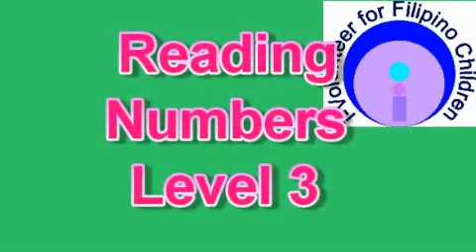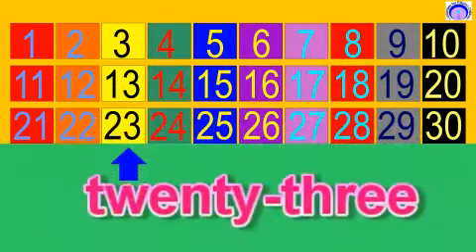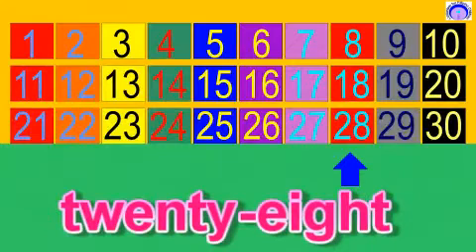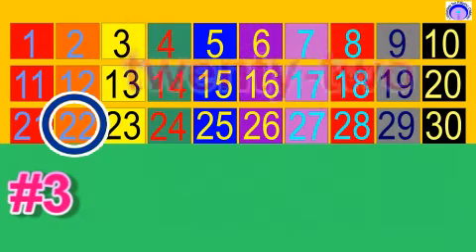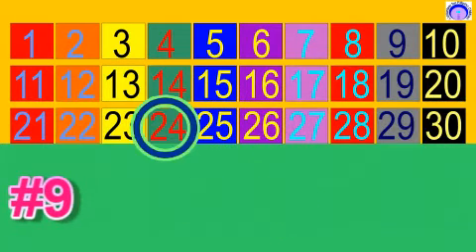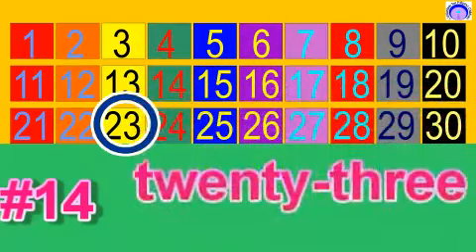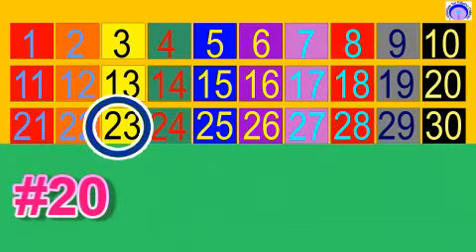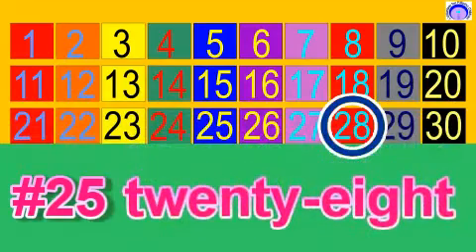reading number of hindu-Arabic numerals level 03